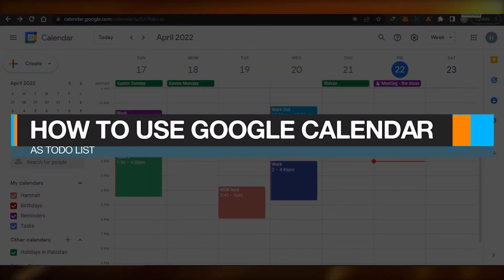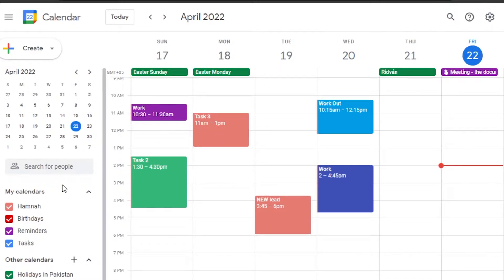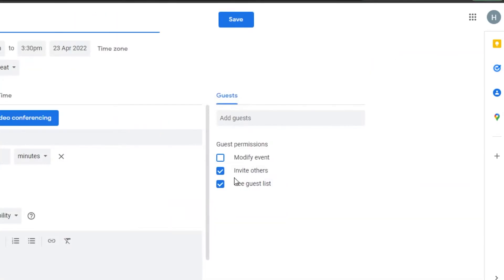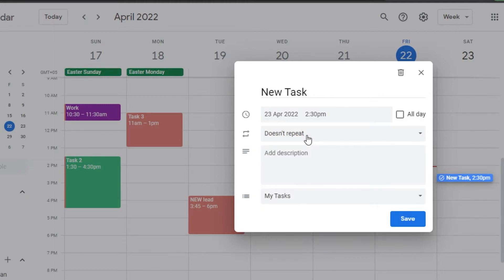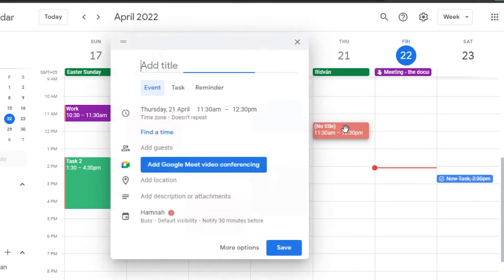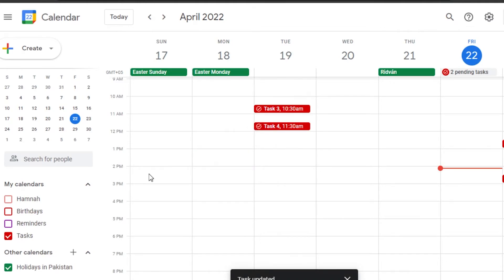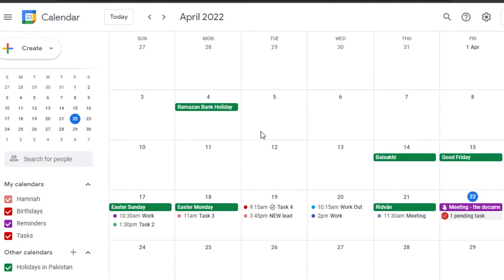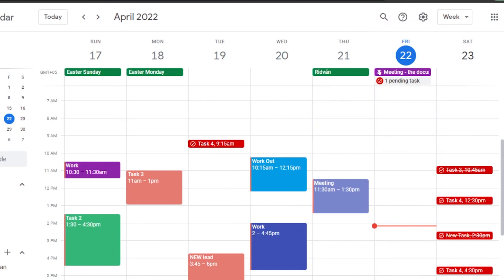How To Use Google Calendar As A To-Do List | Tutorial For Beginners (2024)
How To Use Google Calendar As A To-Do List (Tips & Tricks)
In this google calendar tutorial for beginners i am showing you how to use google calendar as a to do list in 2024.

00:00 Intro
00:05 How To Use Google Calendar As A To-Do List
05:00 Google Calendar Tutorial 2024